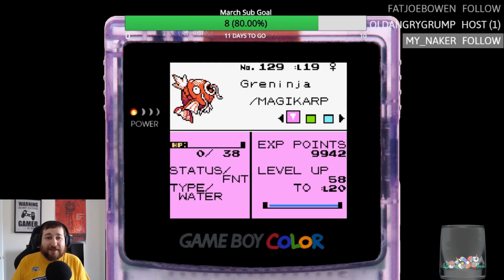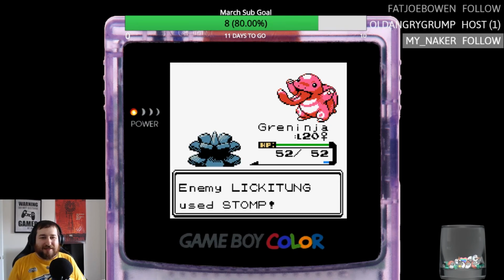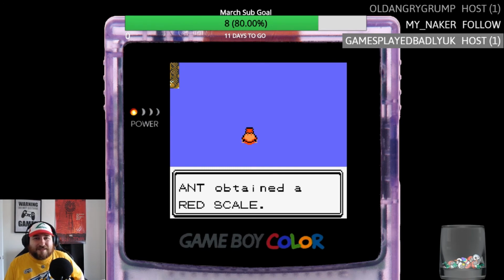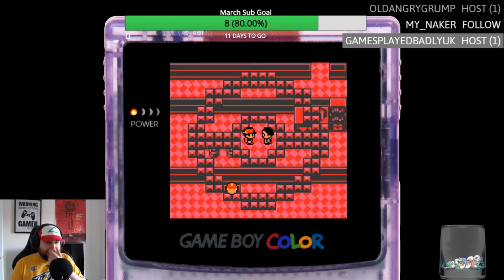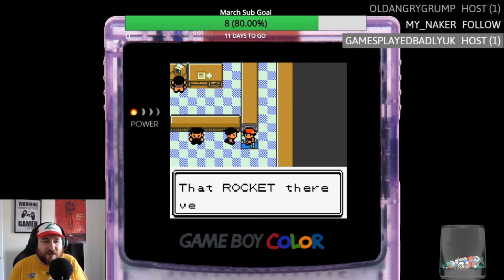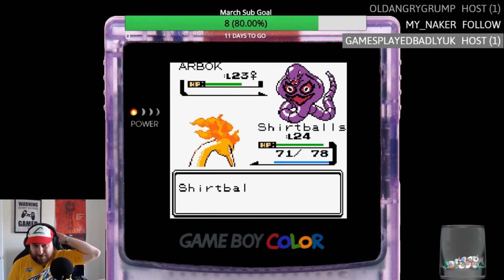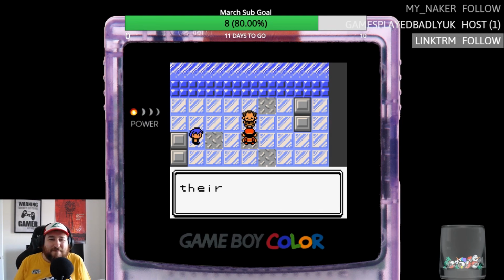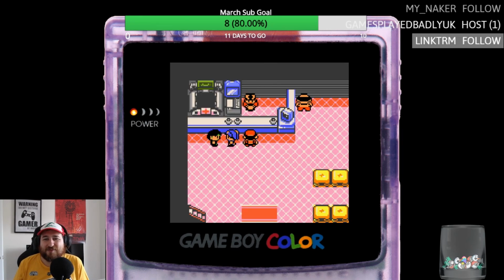Team Randomizer Pokemon Crystal Part 4 - Doing all the Work for Lance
In this episode, Nick and his team head to Mahogany Town and encounter a Red Gyrados. Then Nick becomes Lance's partner to help dismantle the Team Rocket hideout. Problem is, Lance kinda just sits around for most of it and leaves all the hard work to Nick...

Original Stream Date: March 20th, 2020